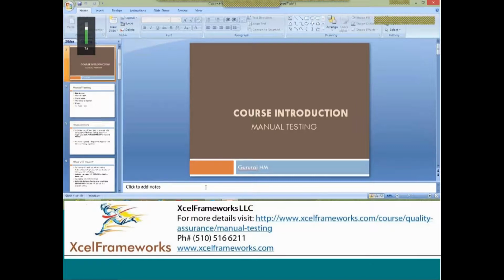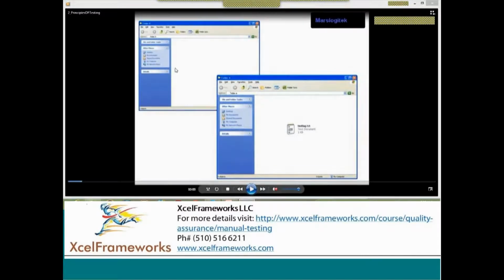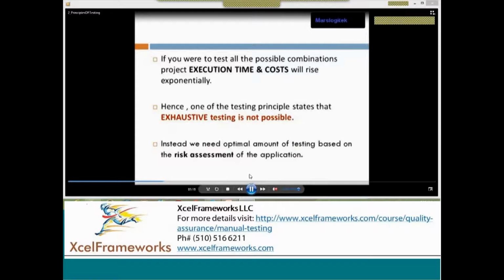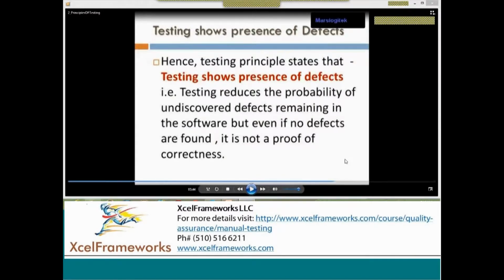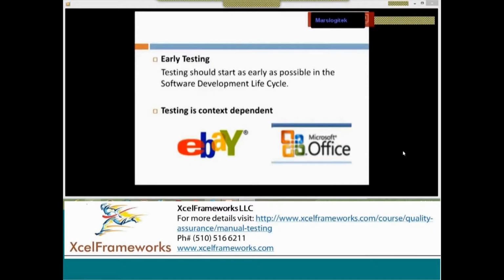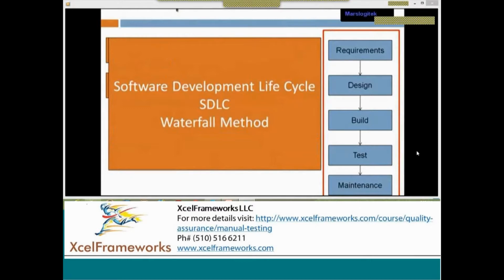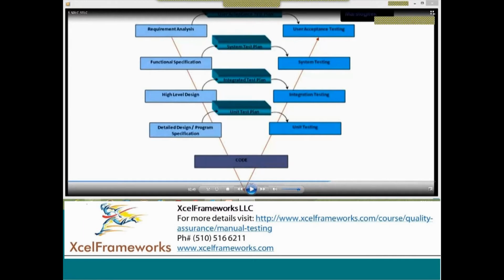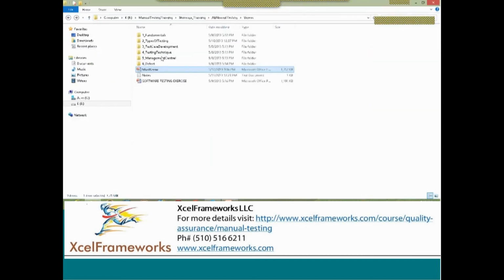QA Manual Testing Live Session 1